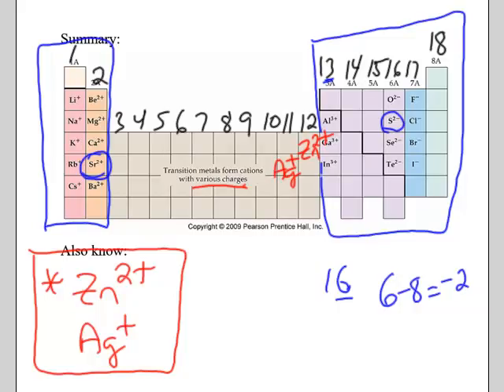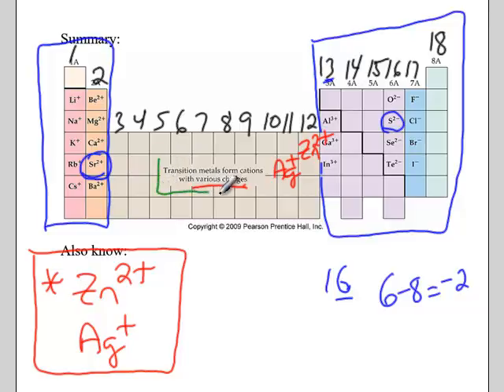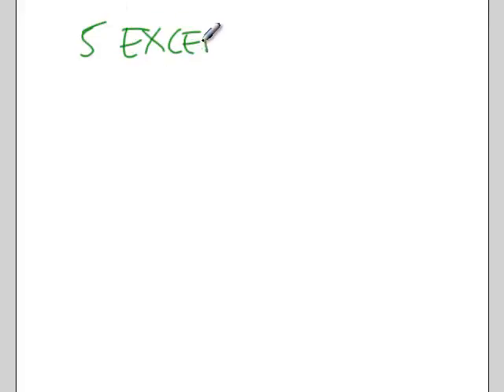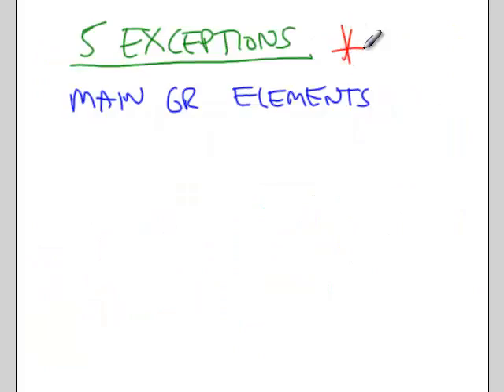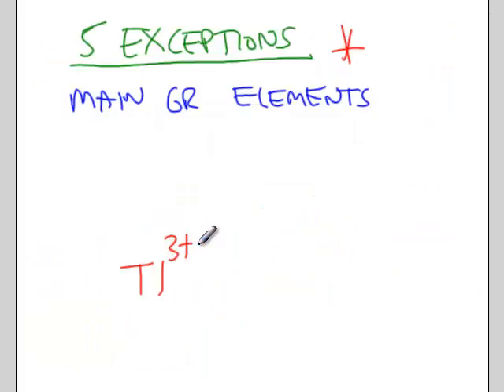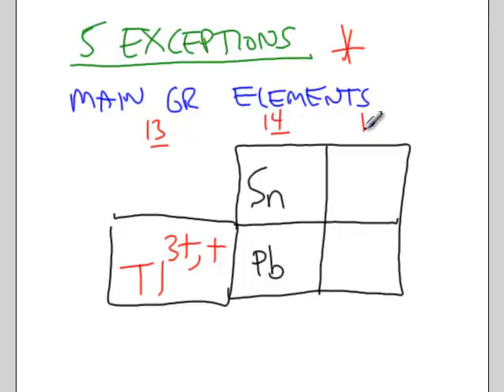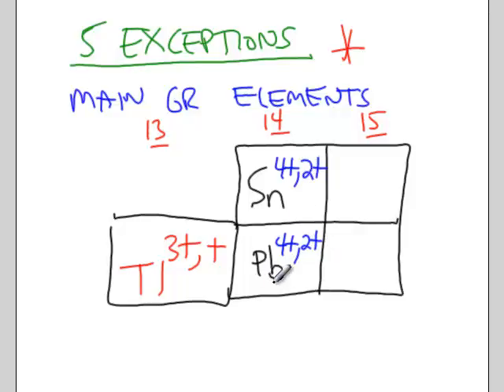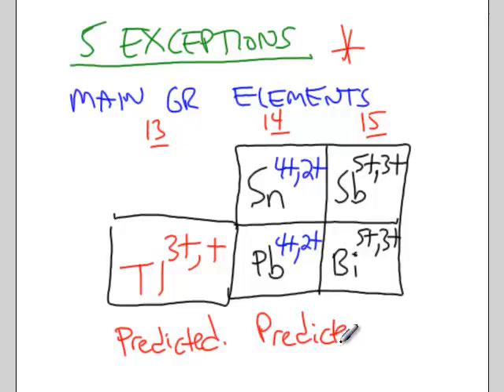04_07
04_07